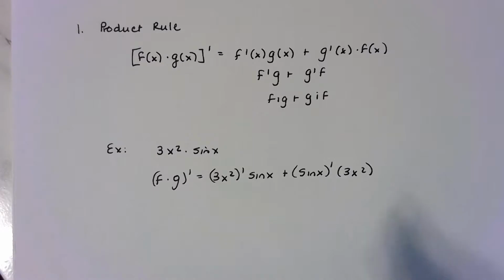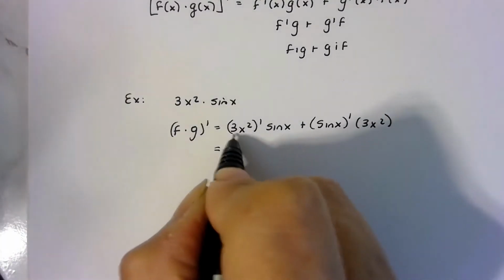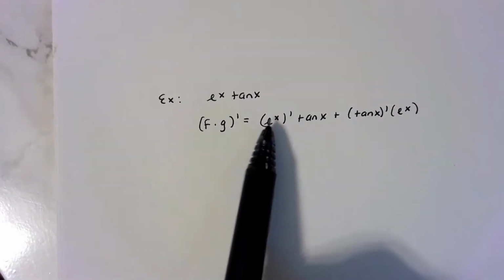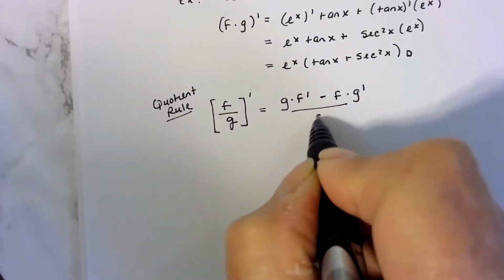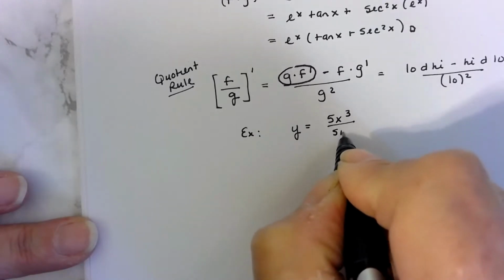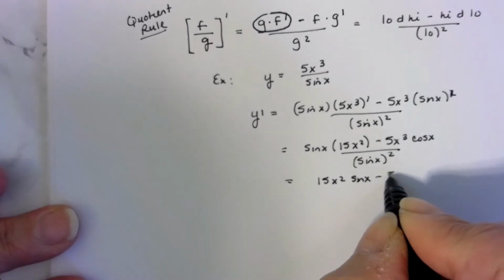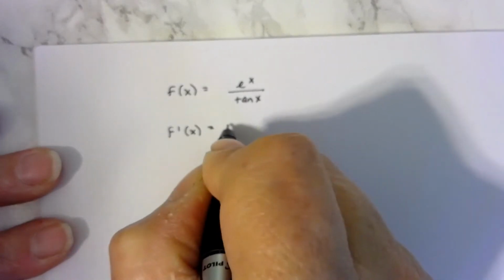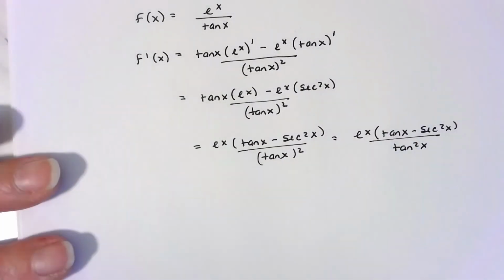Sectio 4.3: Product and Quotient Rules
Find derivatives of products and quotients